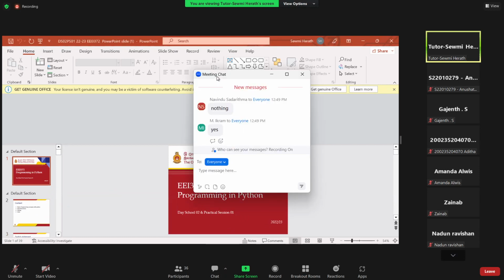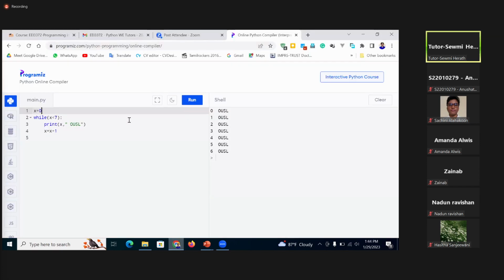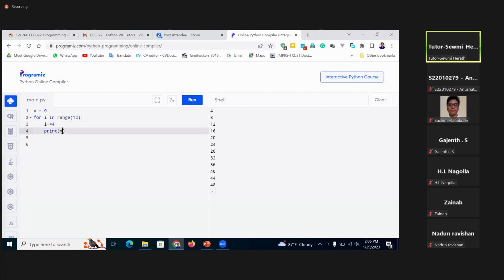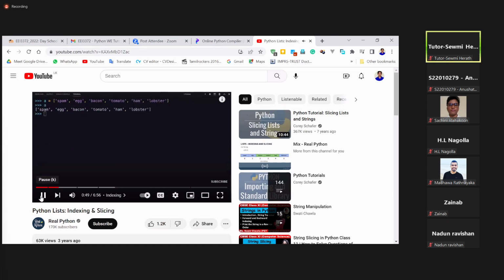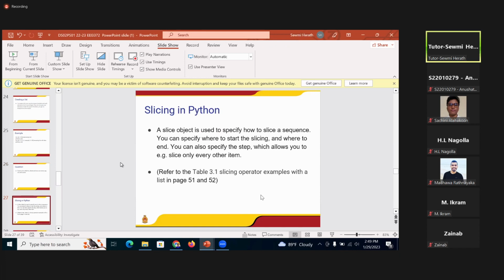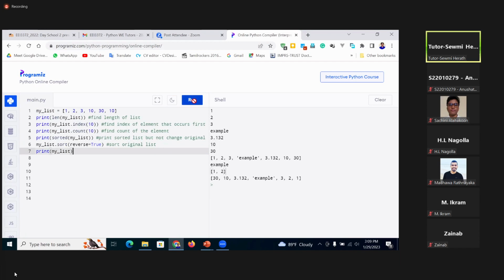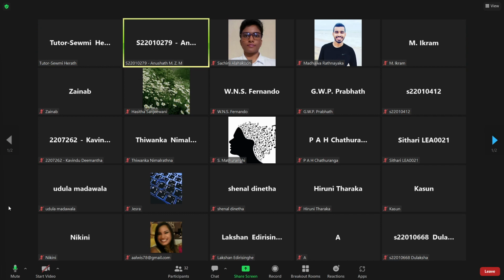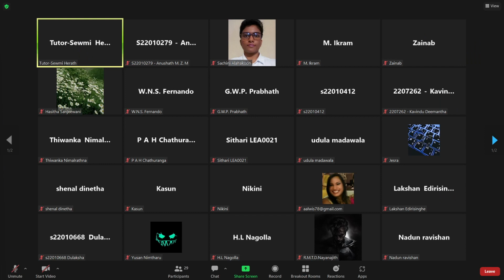EEI3372 Programming in Python DS2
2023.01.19